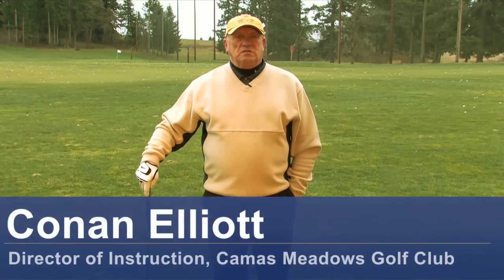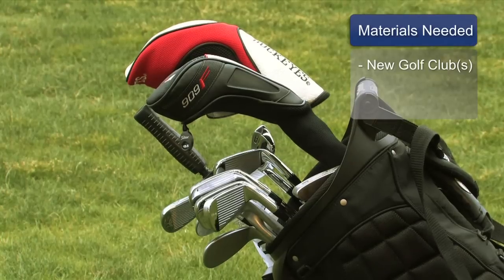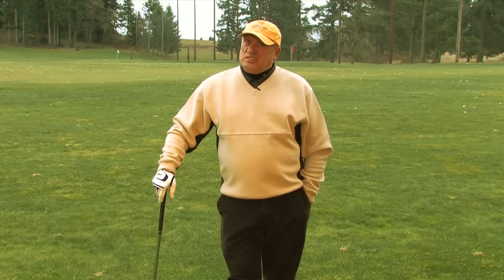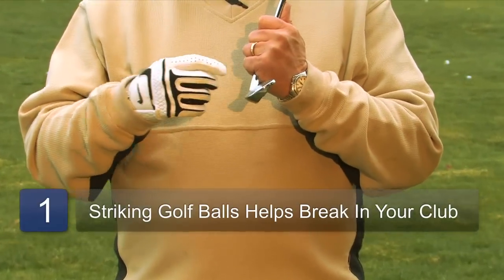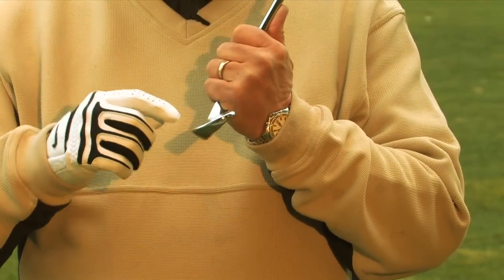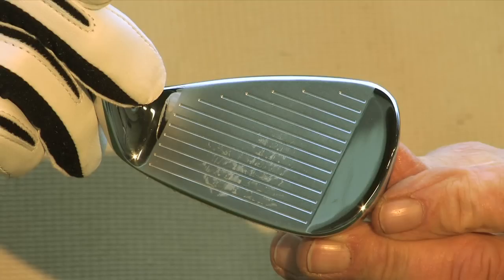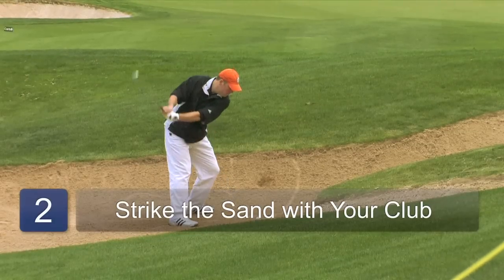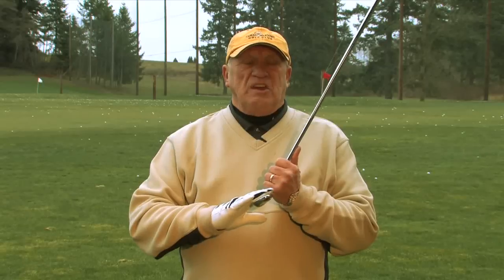Golf Equipment : How to Break in New Golf Clubs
New golf clubs today do not need much breaking in and are ready to play right away. Break in your new golf clubs with help from a professional golf instructor in this free video on golf clubs.